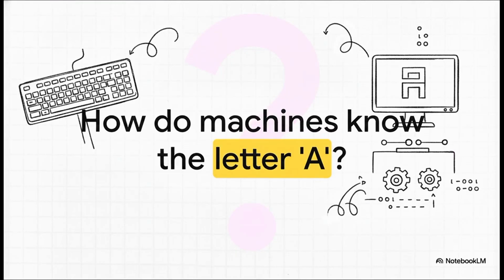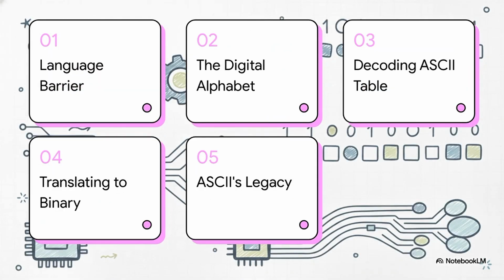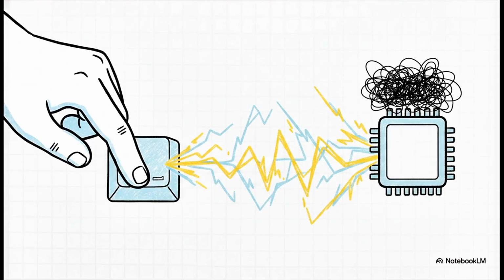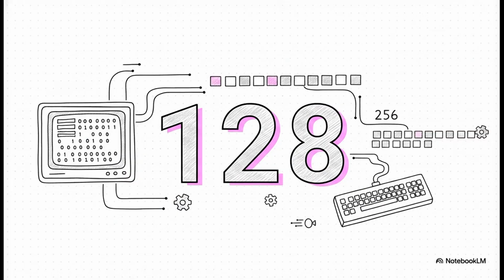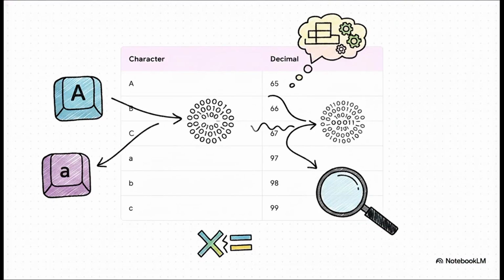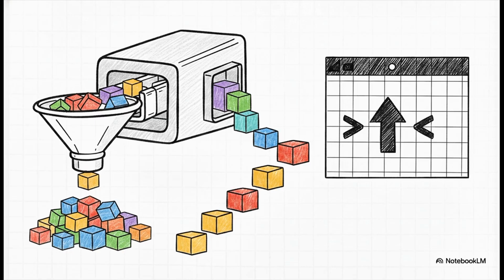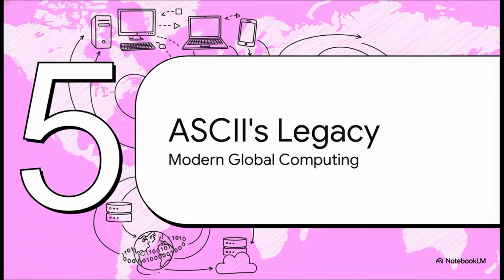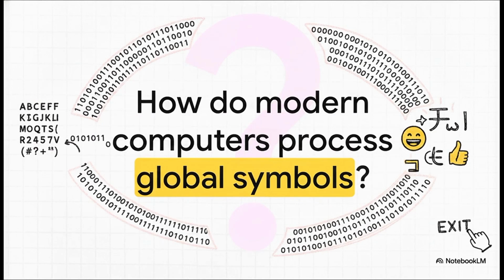What is ASCII? The Secret Language of Computers.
🔥 Ever wondered how computers understand letters, numbers, and symbols?

In this video, you'll learn about ASCII (American Standard Code for Information Interchange) and how computers convert characters into numerical codes. We'll explore digital data representation, ASCII values, character encoding, and real-world examples to help you understand the basics of computer communication.

📚 Topics Covered:
✅ What is ASCII?
✅ Why ASCII is used
✅ ASCII character codes
✅ Letters, numbers, and symbols in ASCII
✅ ASCII and digital data representation
✅ Practical examples

🎯 This video is perfect for students, beginners, and anyone interested in computer fundamentals and programming.